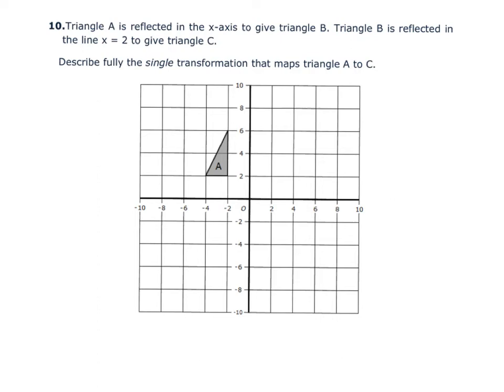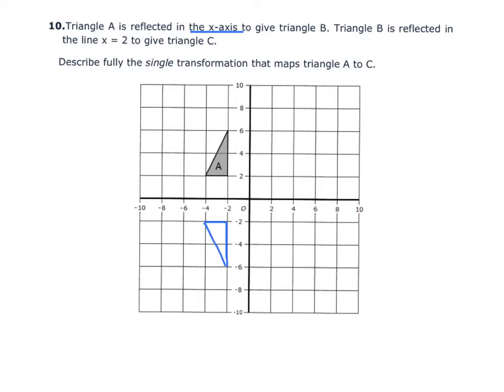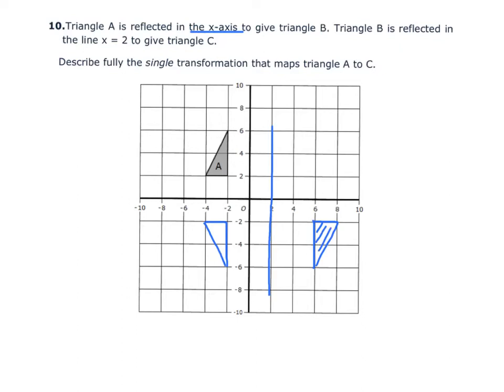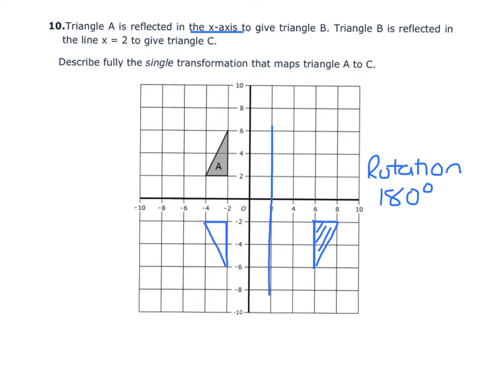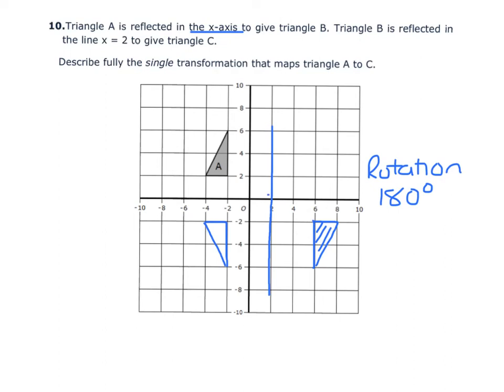Just Maths paper 2 best guess 2014 Q10 transformations